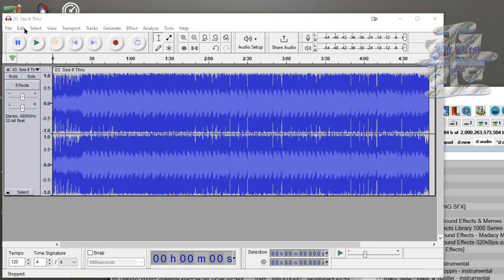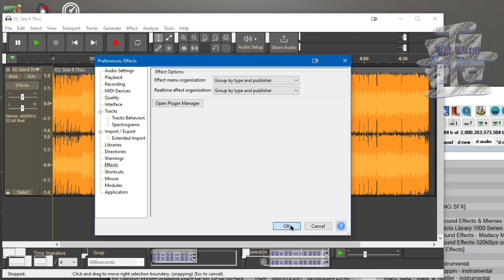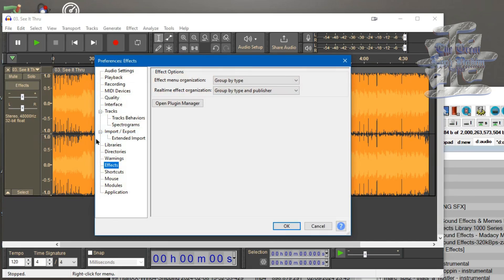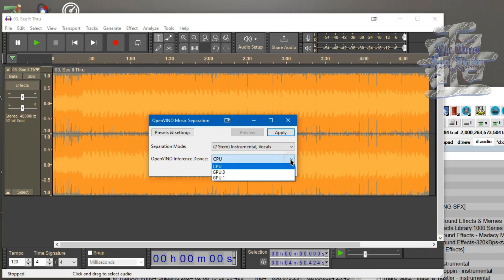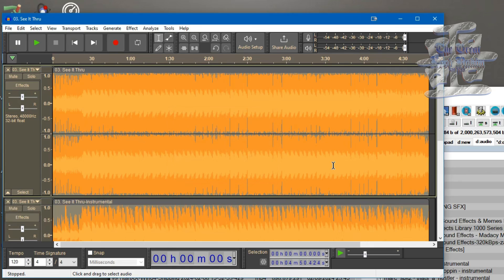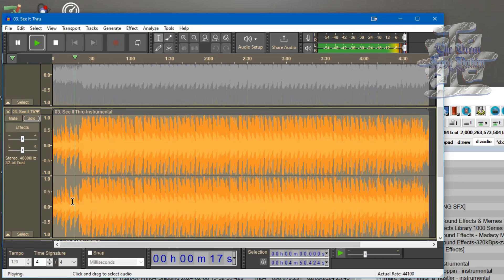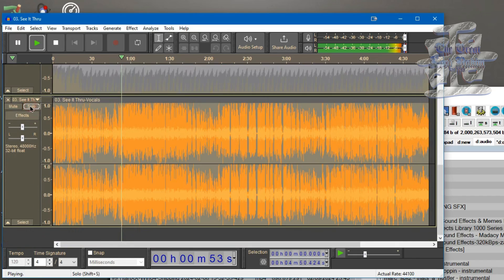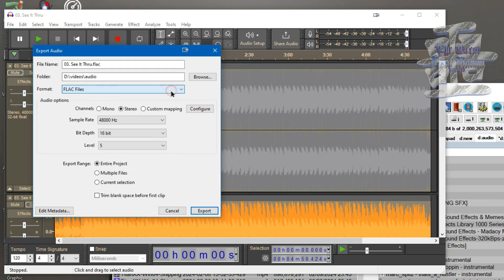How to Use OpenVino Music Separation in Audacity Tutorial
This is a quick tutorial on how to use OpenVINO's Music Separation in Audacity and it's really easy to do.

                                                    [business]

Buy a shirt, hat, hoodie or more!

Need some graphics, a logo or even a website? Let's talk.

then there's my blog the LR Zone with all kinds of tech, hiphop news and politics u don't normally see everyday

my comedy series What Could Go Wrong comedy narrated by my man Mark Spark lol

                                [more of my gaming videos]